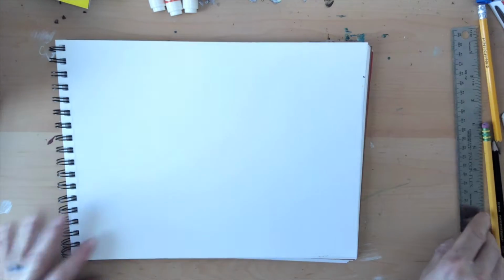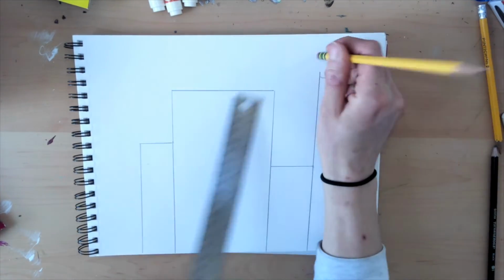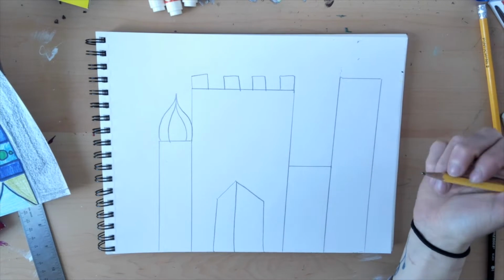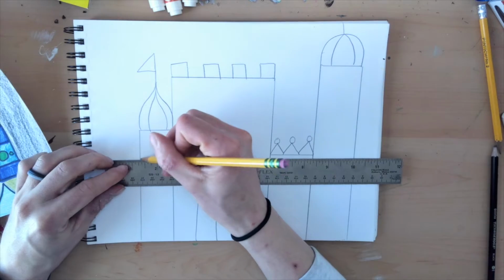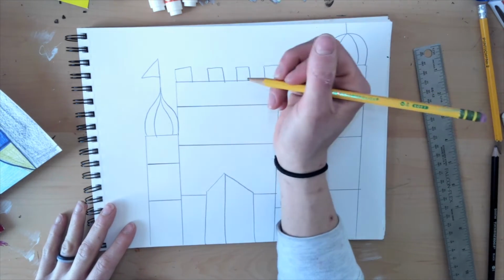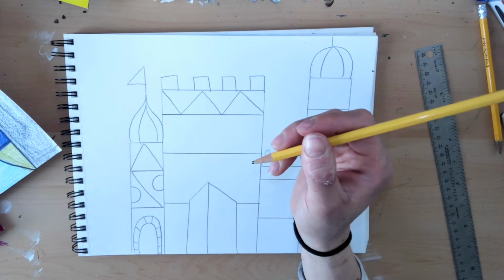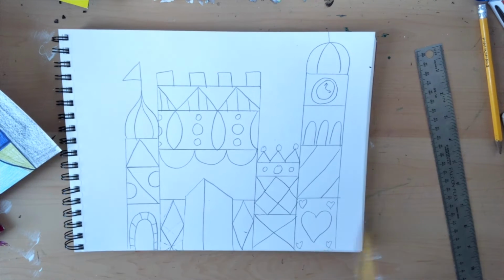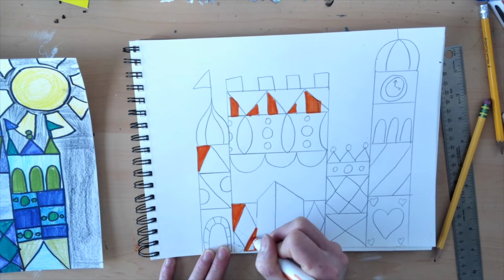Mary Blair Castle